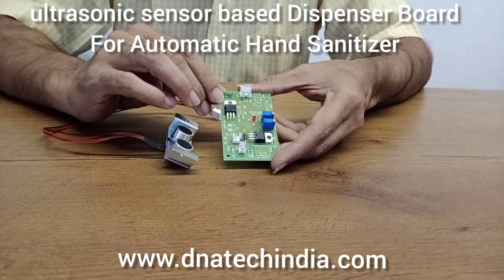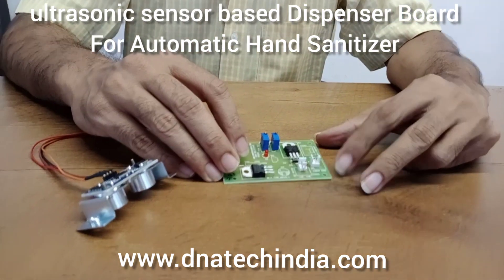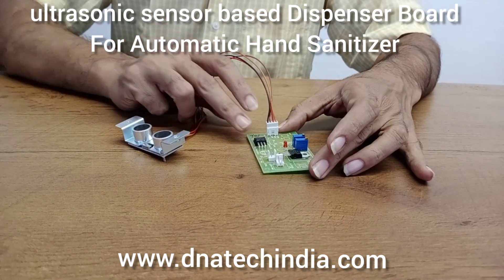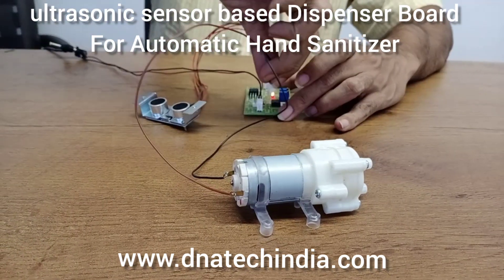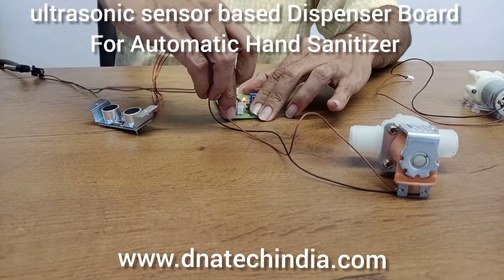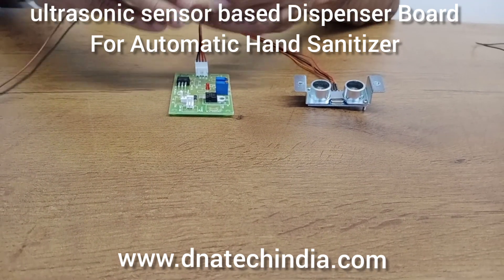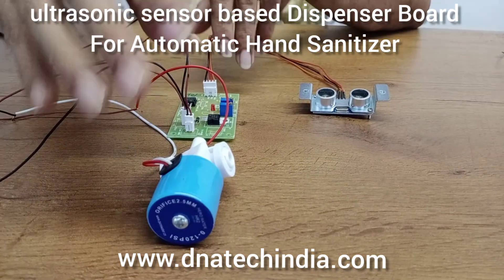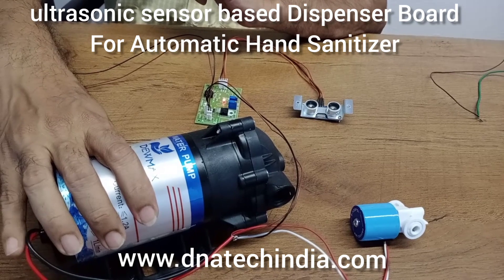Ultrasonic Dispenser Board for Manufacturing Automatic Hand Sanitizer Machine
This is easy to use Plug and play Hand Sanitizer dispenser Circuit Board for Manufacturing Automatic Hand Sanitizer Machine. This Automatic Hand Sanitizer Dispenser Board is Microcontroller based and uses Ultrasonic Sensor so it will work Indoor as well as outdoor in sunlight

You can buy Online Hand Sanitizer Dispenser circuit Board from following

You can buy this Automatic Hand Sanitizer circuit using Ultrasonic Sensor on Amazon

0:00 - Intro & Details of Hand Sanitizer dispenser Circuit
1:20 - Testing Dispenser Circuit with Submersible pump
1:53 - Testing Sanitizer Dispenser Circuit with R365 Non Submersible Pump
2:22 - Controlling 12 Volts Solenoid Valve with Ultrasonic Dispenser Board
2:50 - Testing Sanitizer Dispenser Circuit with 12 Volts diaphragm pump
3:18 - Controlling 24 Volt Solenoid Valve with Sanitizer Circuit
4:13 - Controlling 24 Volt Solenoid Valve & Pump for Mist

This Ultrasonic based Sanitizer Dispenser Circuit Board works on 8 to 24 Volts DC and can be used to dispense Sanitizer or liquid soap as per your requirement. This Ultrasonic dispenser circuit has provision to select sensing distance the sensing distance can be varied from 2 cm to 25 cm using an onboard multi-turn potentiometer. This Ultrasonic dispenser circuit board also has provision for setting the dispensing time using a second multi-turn potentiometer dispensing time can be set from 0 to 5 seconds.

This  Ultrasonic Based Automatic Hand Sanitizer circuit can be used to drive all types of DC pumps and Solenoids. Since the dispensing time can be adjusted you can control the quantity that can be dispensed.

We have provided four 3 mm drill holes to the Hand Sanitizer Circuit PCB for easy mounting. Also the ultrasonic sensor module has a special custom designed plate for easy mounting it in the sanitizer dispenser machine.

Using this Ultrasonic Sensor based Automatic Hand Sanitizer dispenser circuit you can start manufacturing Automatic sanitizer Dispenser Machine. This Renesas Microcontroller based hand sanitizer dispenser circuit is very easy to use and can be used even by school and college students, hobbyist to make their own Automatic sanitizer dispenser machine at home for personal use.

This Hand sanitizer Circuit Board is manufactured using the best quality Electronic Components and is assembled in Pick and place machine thus making it perfect to be used for making Automatic hand sanitizer machine in large quantity.

The Automatic hand sanitizer machine that you manufacture can be used commercial applications without any issues. Hobbyist and students can also use this easy to assemble Ultrasonic dispenser circuit board.

Ultrasonic Dispenser Board for Automatic Hand Sanitizer Circuit is Manufactured By DNA Solutions, Nashik.